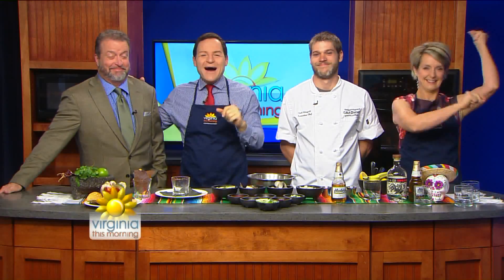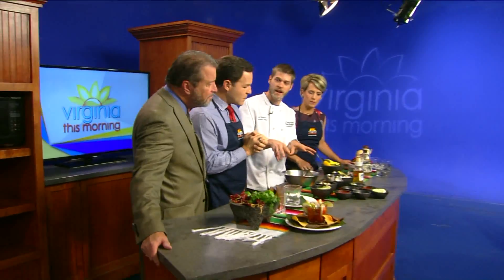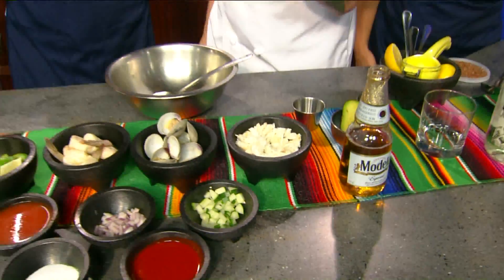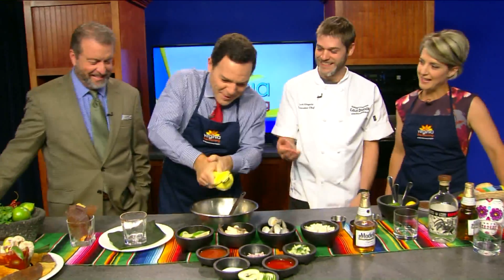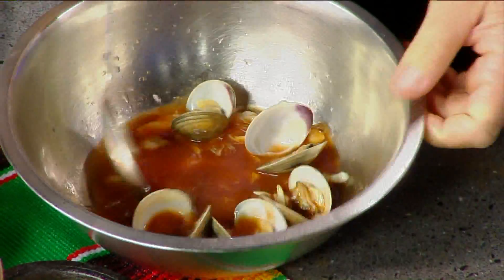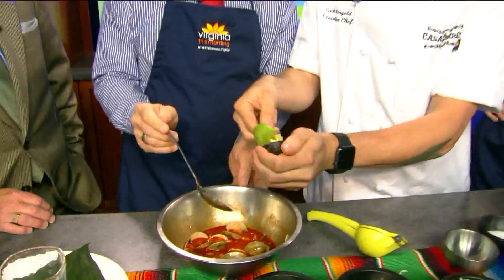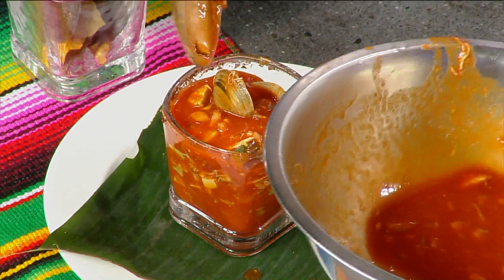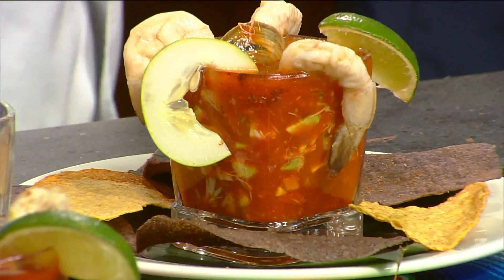Casa Del Barco 'Seafood Michelada Cocktail'